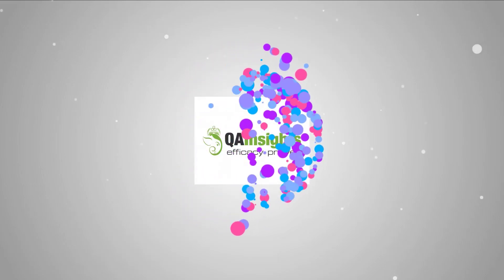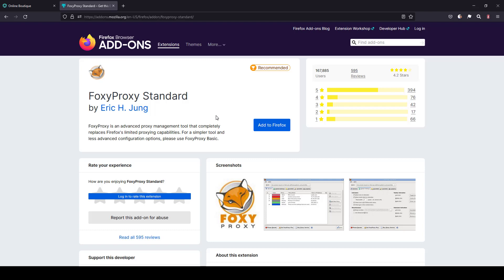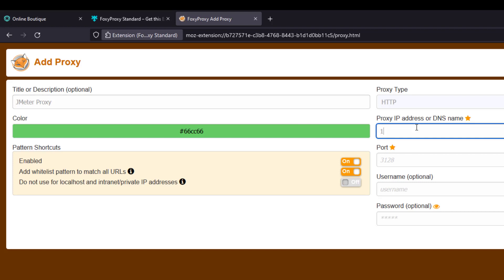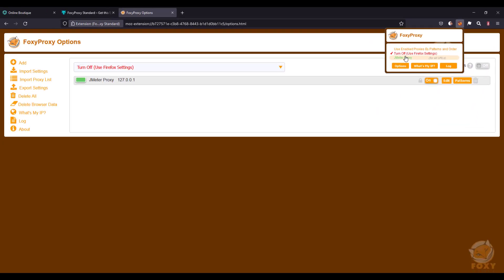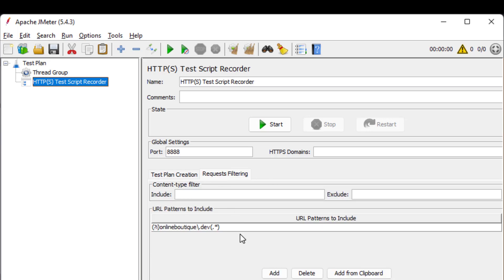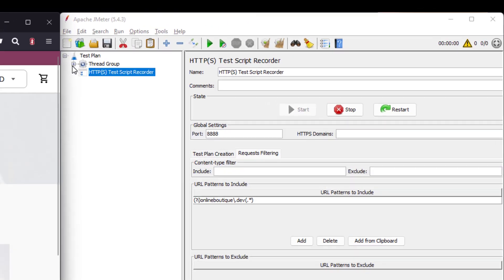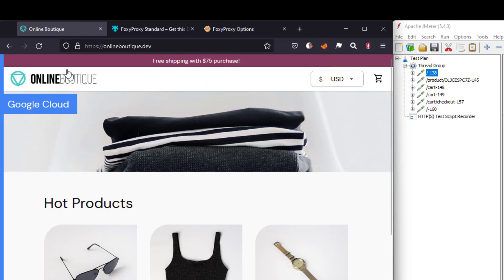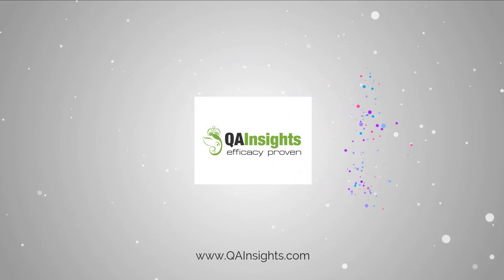Learn JMeter Series #77 - How to use FoxyProxy to record in JMeter?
Here is the hack to record JMeter scripts using FoxyProxy in Firefox.

00:00 Intro
00:16 About FoxyProxy
01:46 Recording in JMeter
03:05 Outro